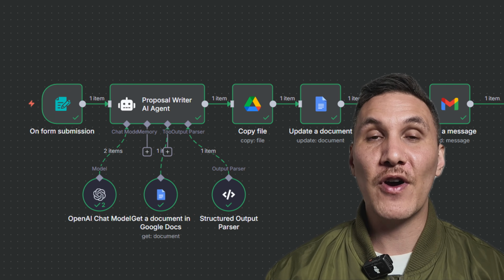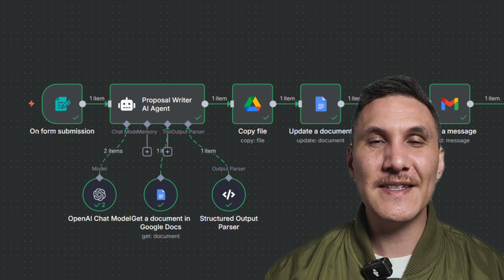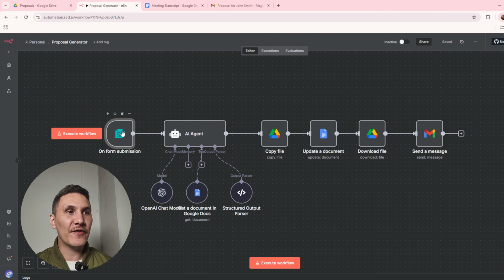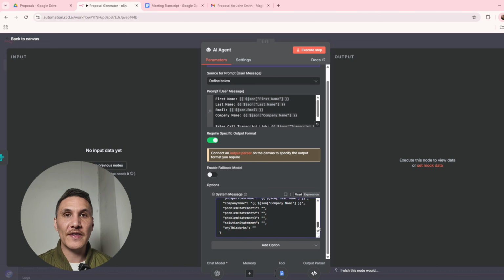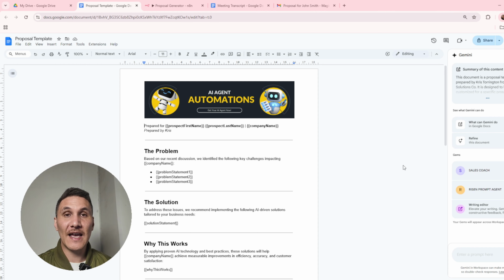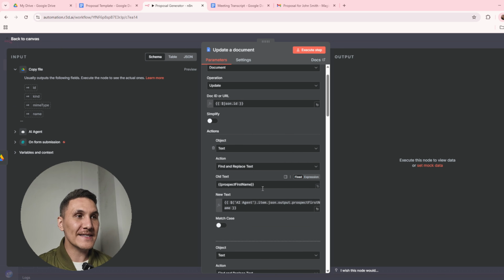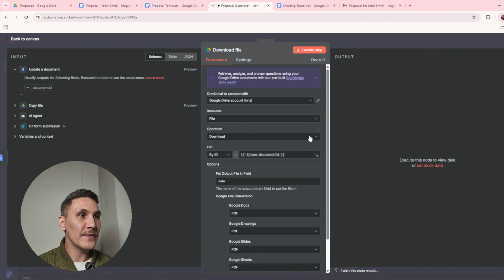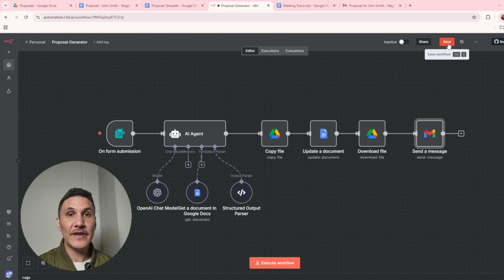How To Automate Client Proposals with AI Agents + Google Docs (n8n Workflow Demo)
Watch this AI agent write a full proposal from a transcript link. One form submission = Google Doc proposal → PDF → email to client, fully automated.

Full Summary:
Proposals usually drain momentum—you spend hours formatting, rewriting sections, and chasing pain points, only to send it when the lead’s gone cold. In this tutorial, I’ll show you how to replace that grind with an n8n + AI agent workflow that does it in minutes.

Here’s what we’ll cover:

⏱️ Timestamps / Chapters

0:00 – Intro & Why This Matters
Watch the AI proposal demo → Why manual proposals waste time → How automation keeps leads warm.

0:40 – Live Demo: Proposal from Transcript
Fill out form → Agent fetches transcript → Extracts pain points → Updates template → Exports PDF → Sends Gmail.

1:32 – Step-by-Step Build
Step 1: Create form with client details + transcript URL
Step 2: AI Agent with system prompt + Google Docs tool
Step 3: Copy template to proposals folder
Step 4: Update Doc with AI output + placeholders
Step 5: Download as PDF
Step 6: Send Gmail with attachment

5:29 – Wrap Up & Next Steps

👉 Comment PROPOSAL to get this automation.
👉 Sign up to my Automation Vault to get all my free n8n templates.